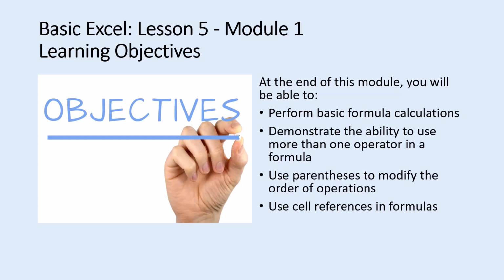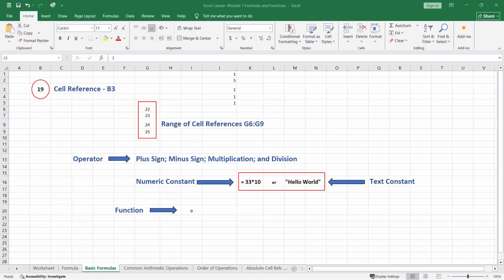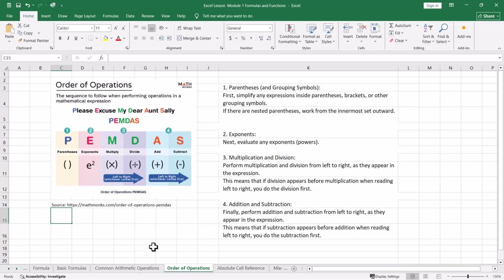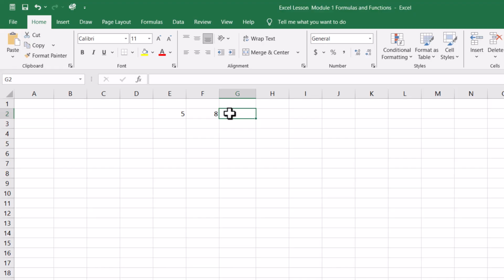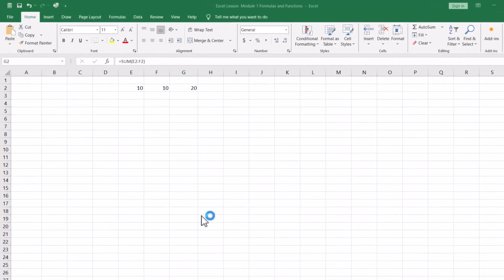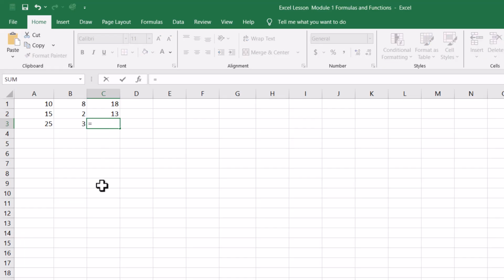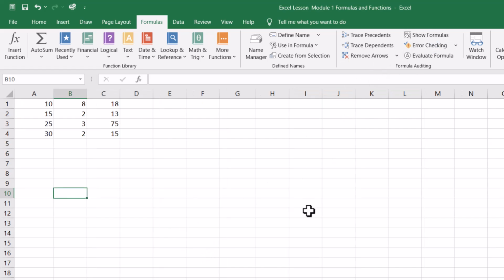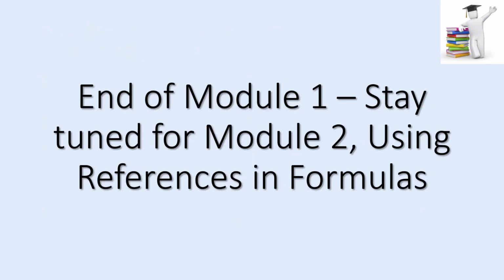Intermediate Excel Training Lesson 5 Module 1 - Performing Basic Calculations Using Formulas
In this lesson, we discuss performing basic calculations using formulas and functions.

00:00 Introduction
01:52 Scenario for the Lesson
02:36 What to Expect from This Lesson
03:11 Learning Objectives
04:07 Understanding Basic Formulas
07:15 Arithmetic Operators
07:49 Order of Operations
10:38 Cell References and Formulas
14:07 Range Operator
14:42 Follow Along with Me (Examples)
18:11 Displaying Formulas in a Cell
19:39 Knowledge Check
21:50 What did we Learn?
22:16 End of Module One